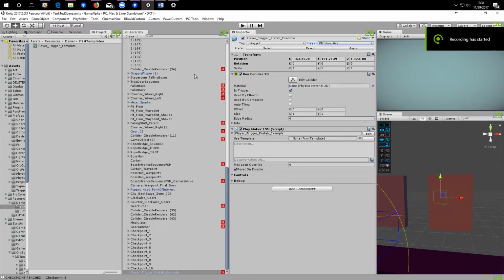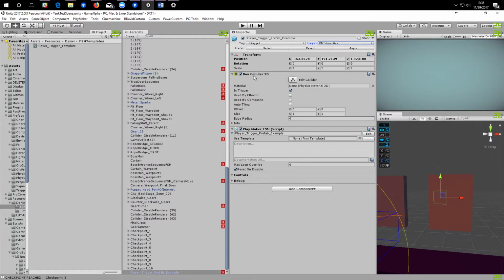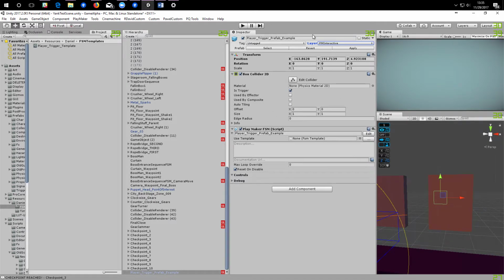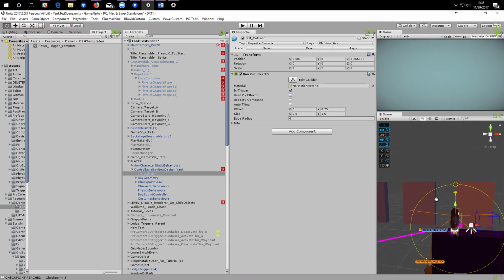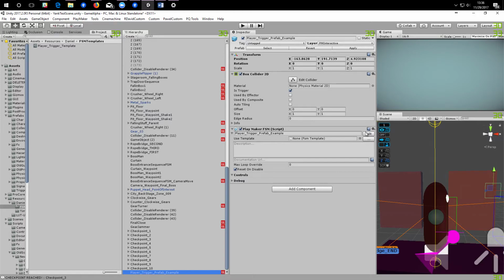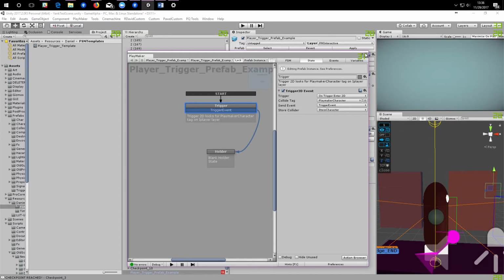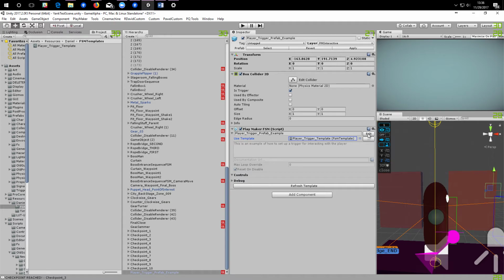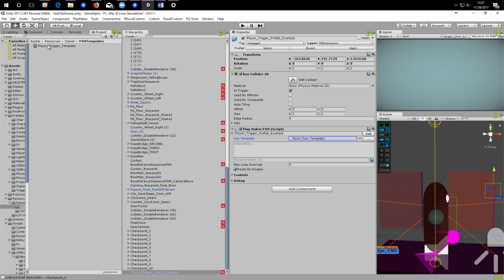Player Playmaker Trigger Tutorial